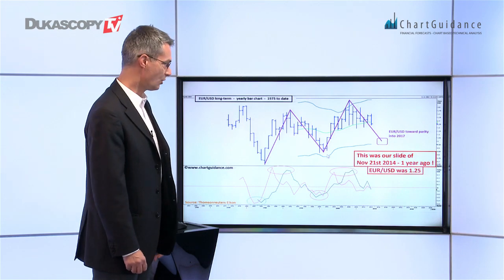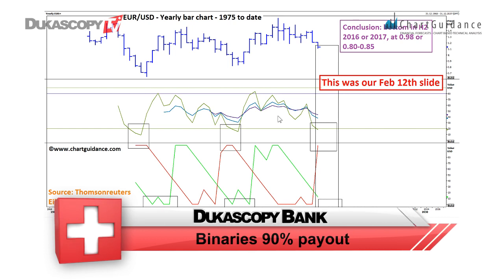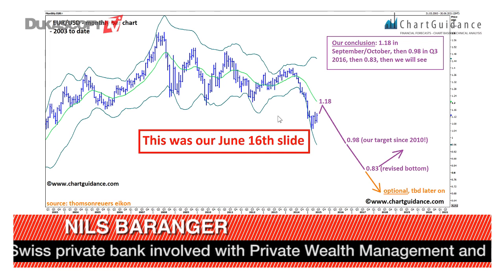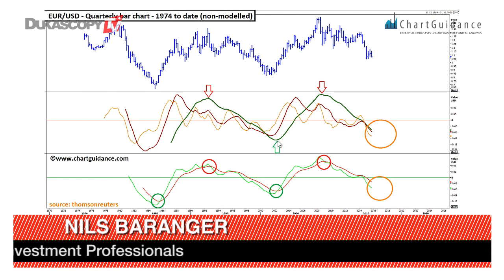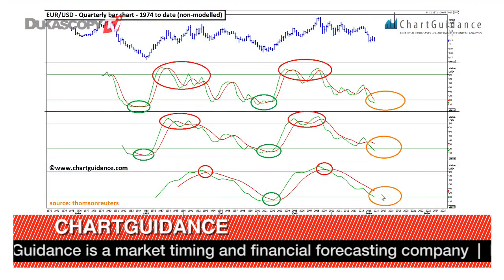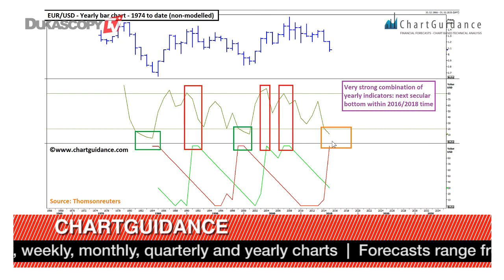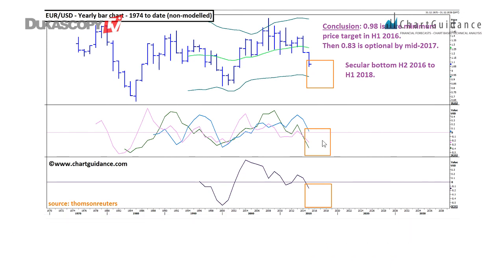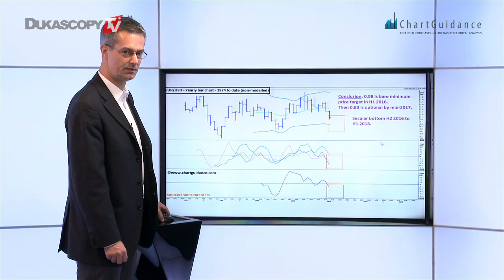Long-term T/A On EUR/USD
How low will EUR/USD decline? Nils Baranger, Founder, ChartGuidance.